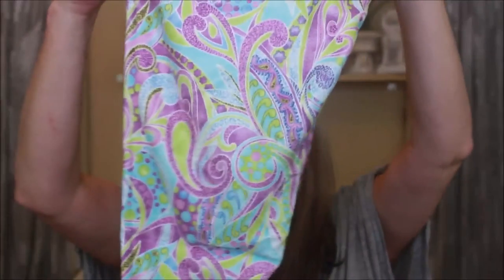June 2019 Cocotique Unboxing